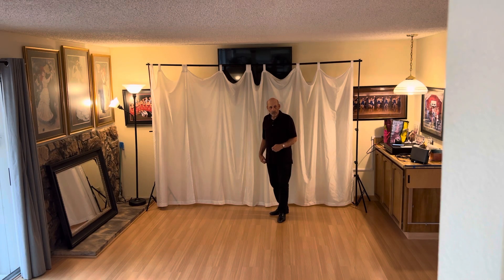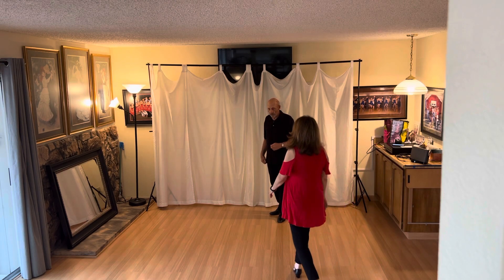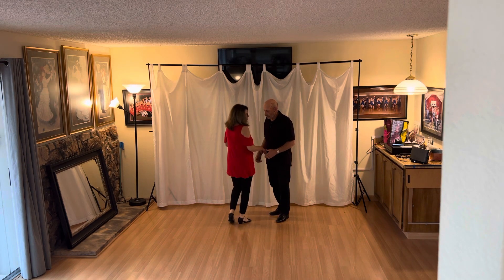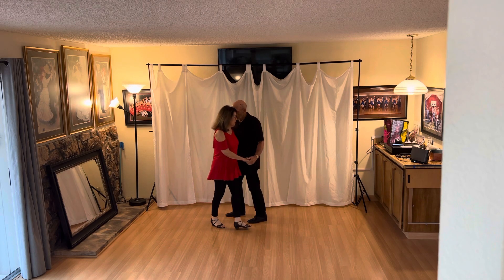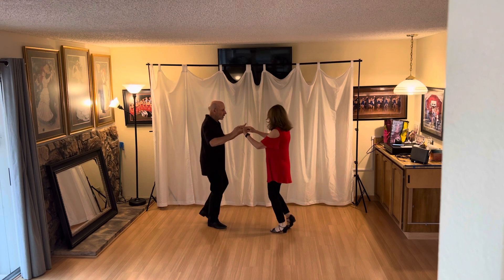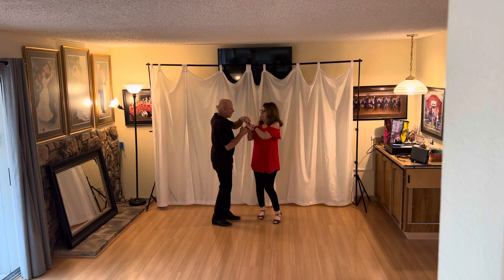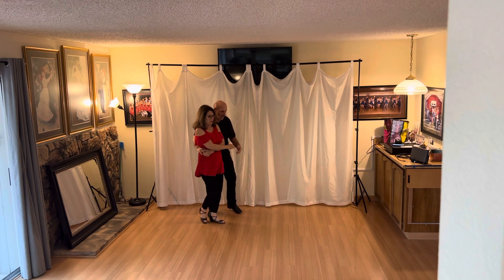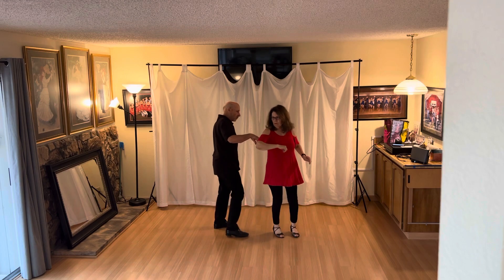Nightclub Two Step with Dick and Edna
NCTS 10-18-23